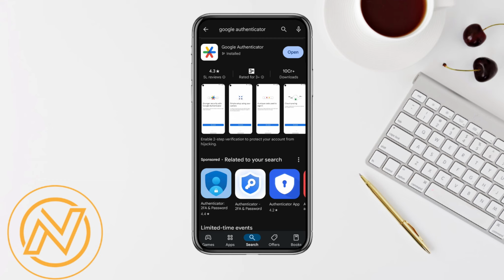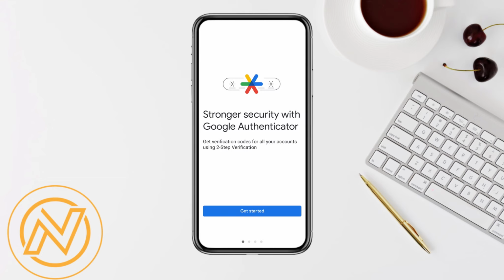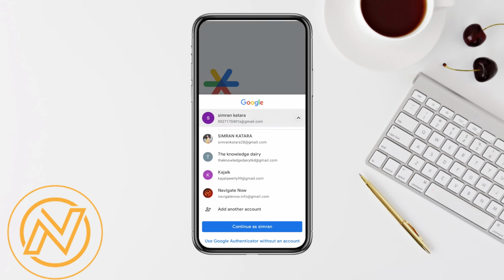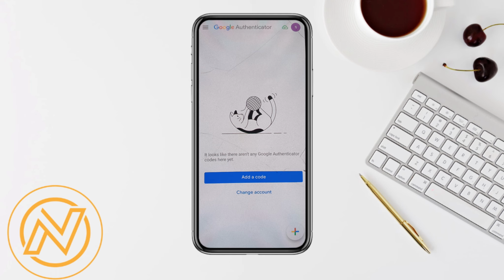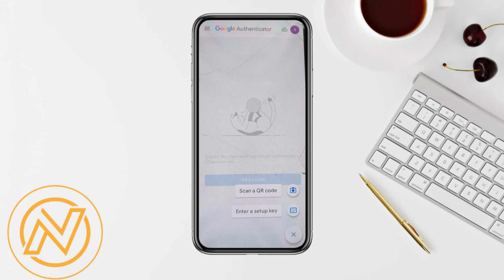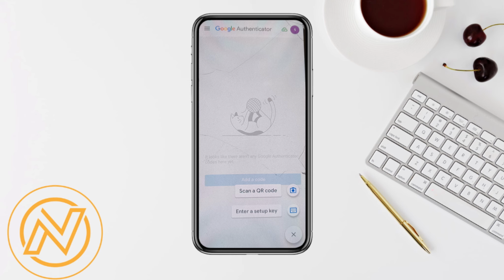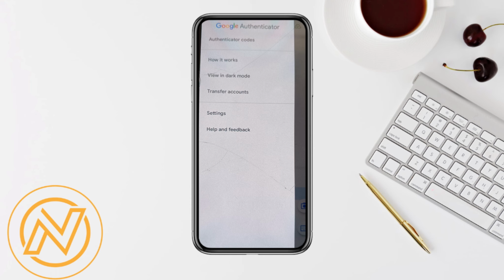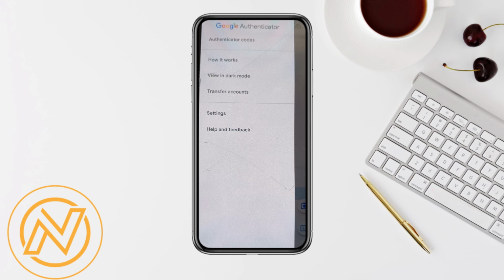How to use Google authenticator app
In This Video, learn .How to use Google authenticator app.
use google .google authenticator app , google authenticator app.